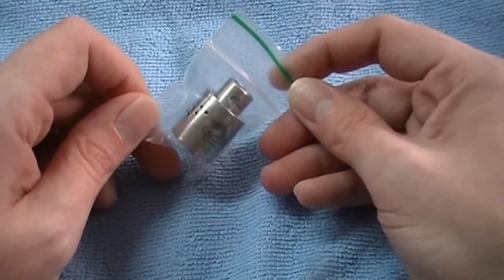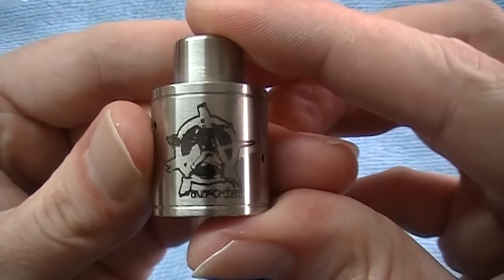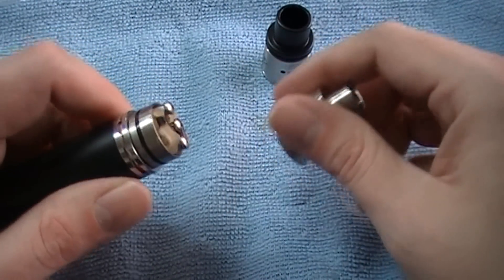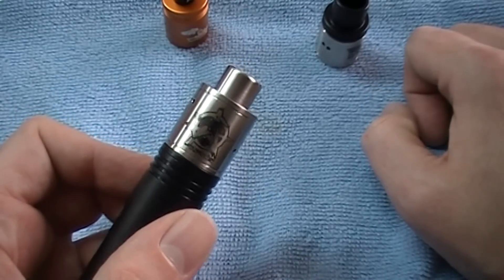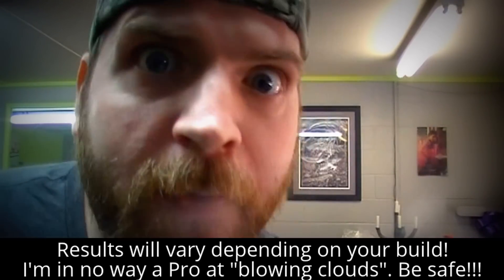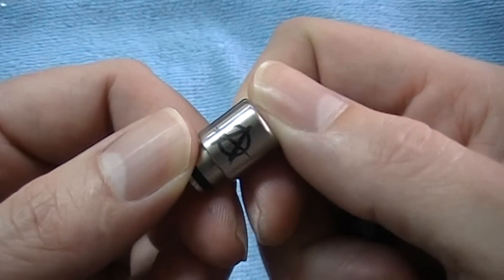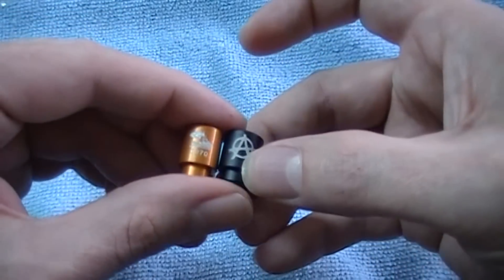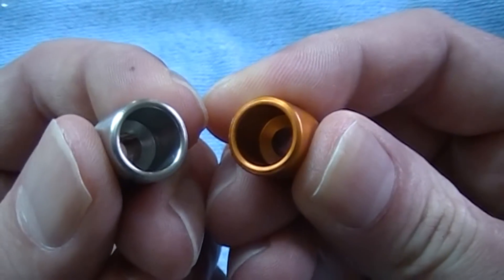Anarchist X Tugboat Competition Cap & Drip Tips | Made in the USA!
Just a quick look at some accessories you can get for your Tugboat RDA. Not really a review, but I have enjoyed using the Comp Cap on mine. Great airflow and flavor!